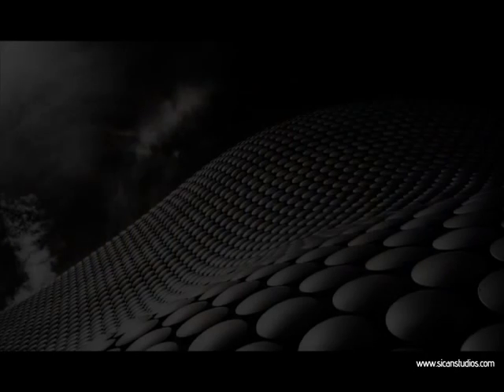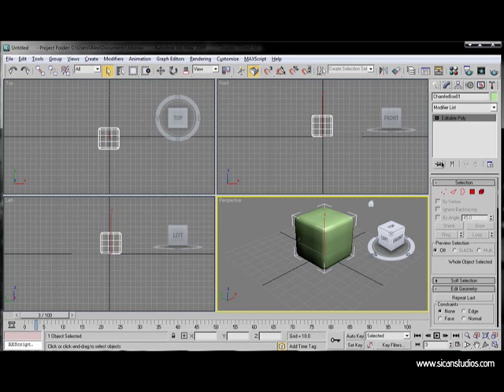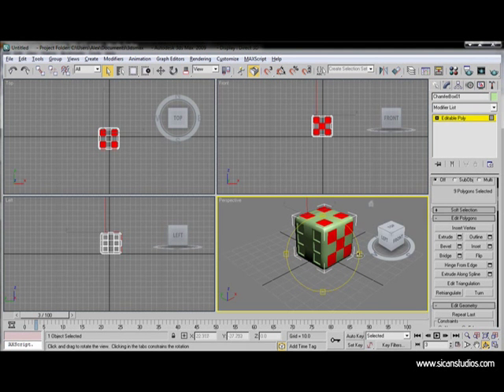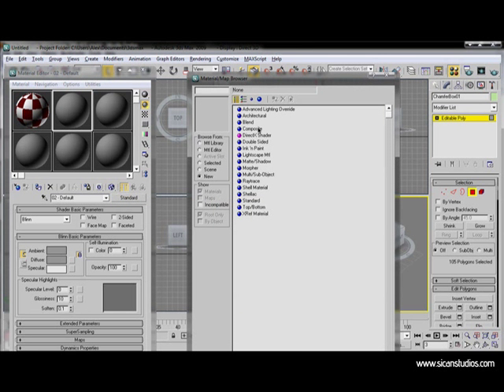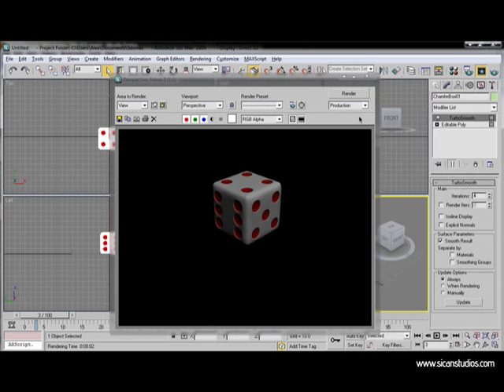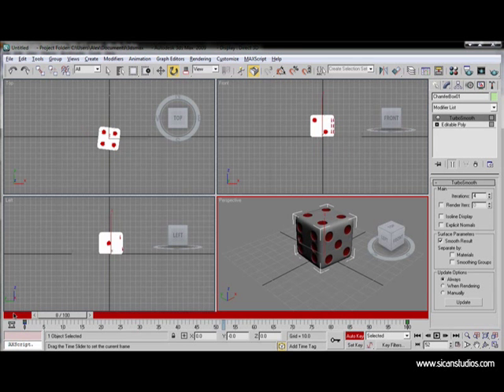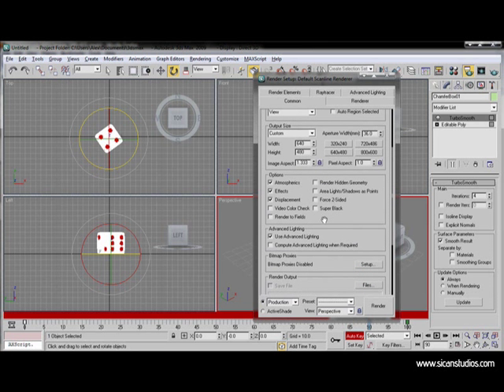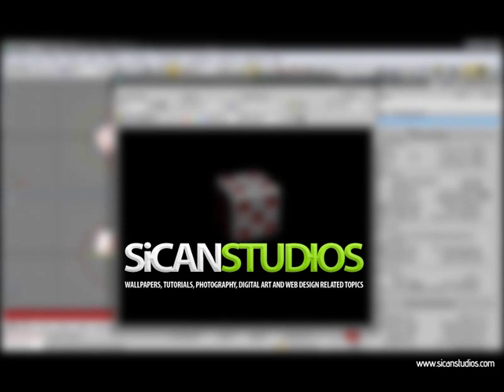How to create a 3D animated dice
How to create an animated dice in 3Ds MAX
This is my first webcast, enjoy!